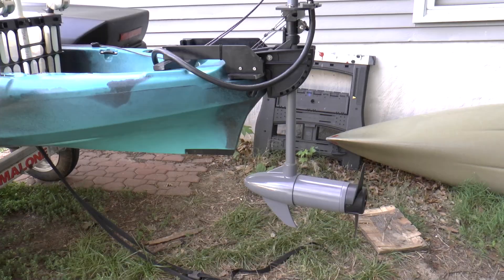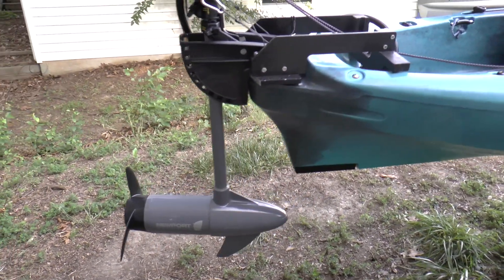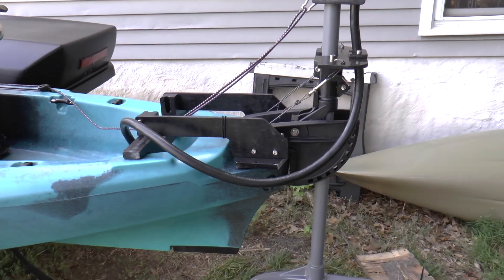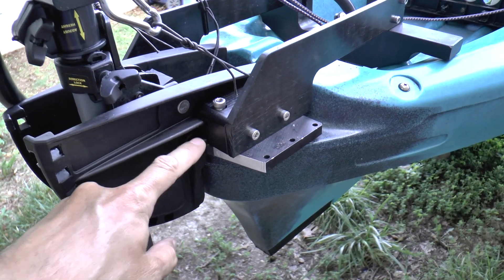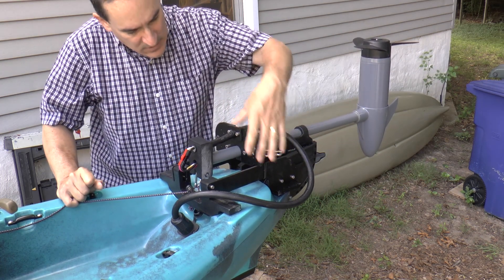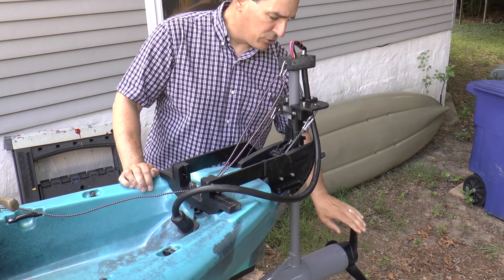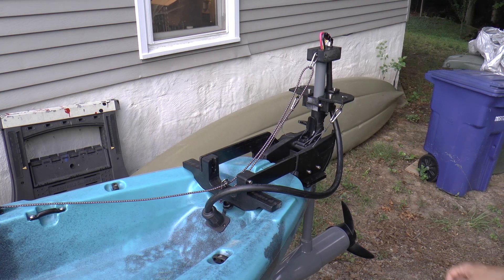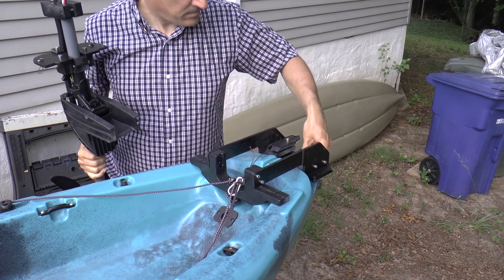Electric motor powered Tarpon 130x, part 1, motor mounting and steering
I designed this motorized kayak for a very specific application: fishing the Hampton Roads Bridge Tunnel (HRBT).  The kayak is designed to get me from the boat ramp to the bridge as quickly as possible, and then to have the ability to fish the light line under paddle power only, to keep from spooking the stripers when sight fishing the light line.

This video is part one of the tour, where I discuss the motor mounting, tilt mechanism and steering.